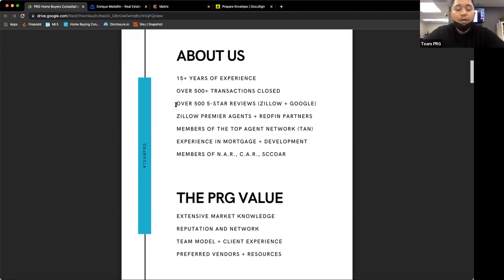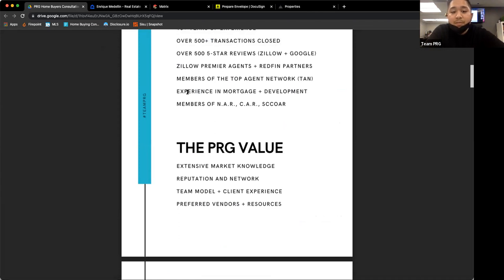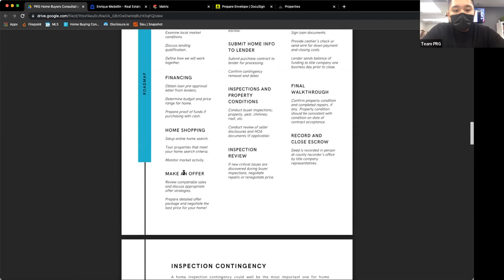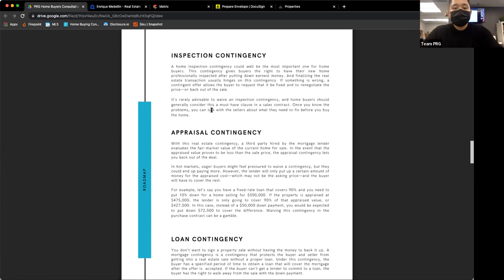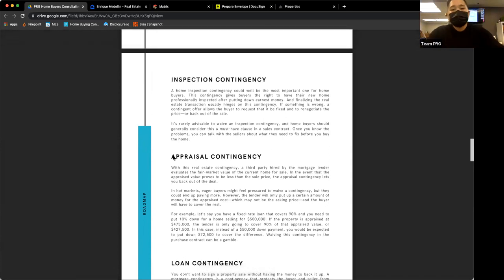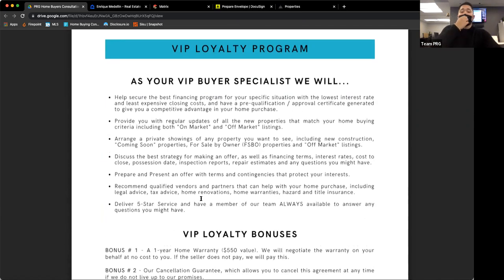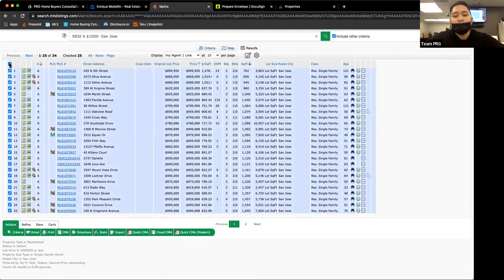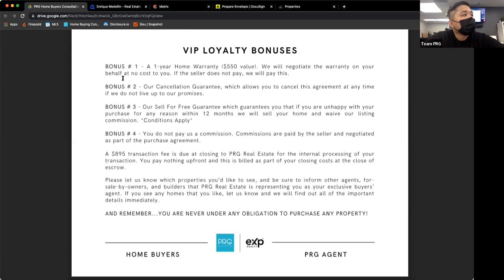Buyers Presentation Training - Emmanuel